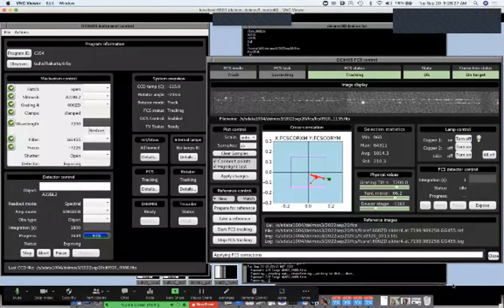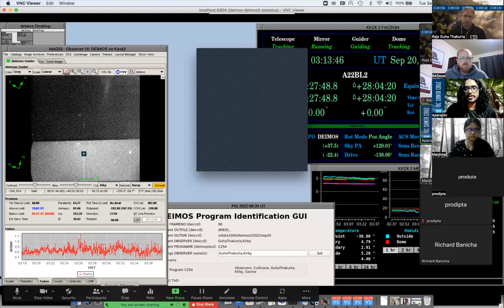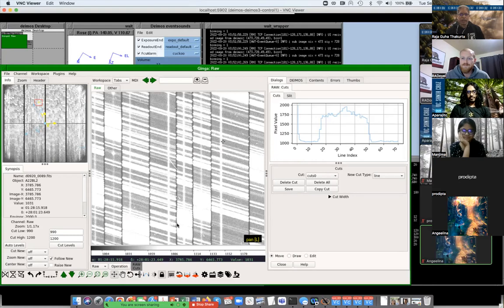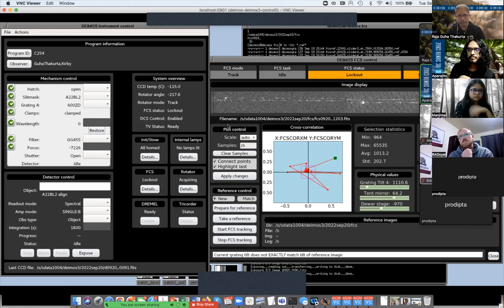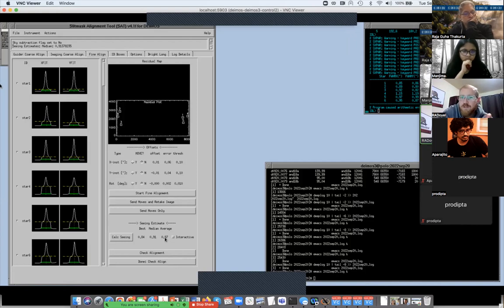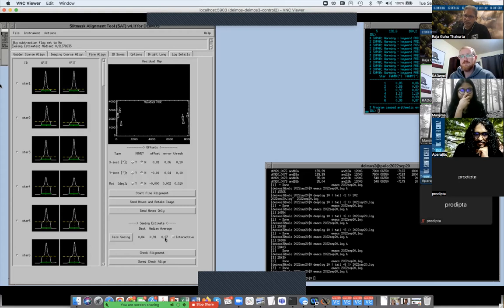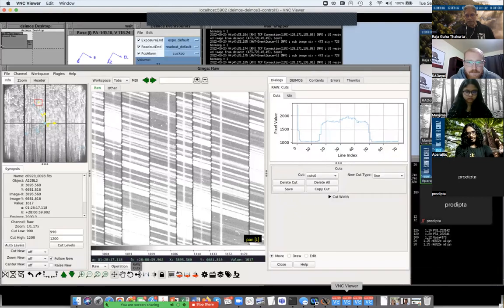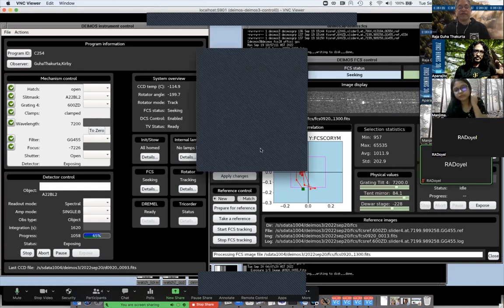September 20, 2022: Astronomy Night at the W. M. Keck Observatory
Evan Kirby (U of Notre Dame), Dan Weisz (UC Berkeley), Marla Geha (Yale U), Raja GuhaThakurta (UCSC), and their research collaborators will use the Keck II 10-meter telescope and DEIMOS spectrograph located on the summit of Maunakea on the Big Island of Hawai`i to simultaneously obtain spectra of multiple stars that belong to the resolved stellar population of some of the satellite galaxies that orbit around the Andromeda galaxy (M31) and the resolved population of stars in M31's disk. These spectra will be used to measure the velocity and chemical composition of the stars. M31 and its satellite galaxies are located about 2.5 million light years from us.